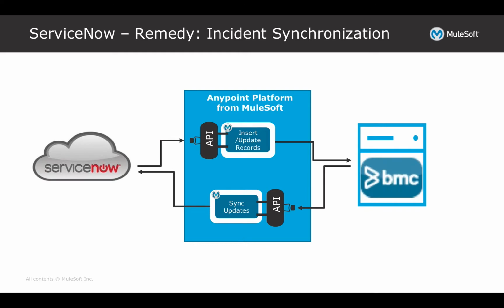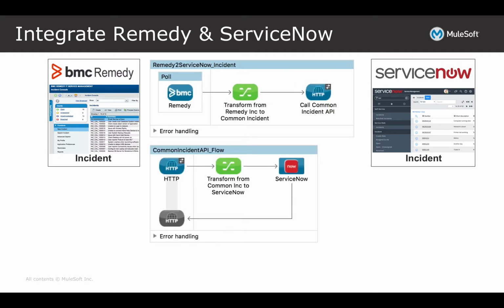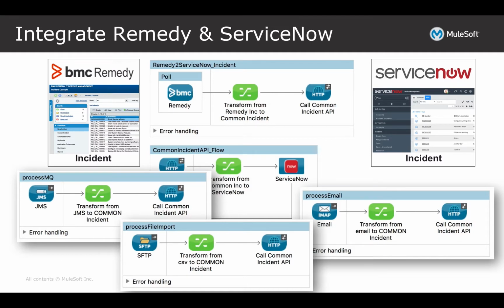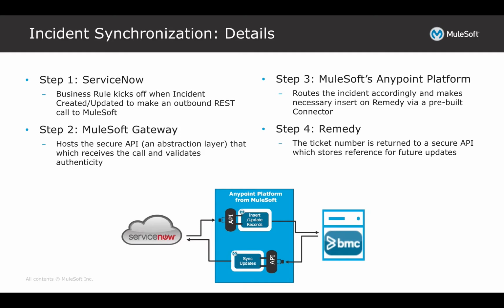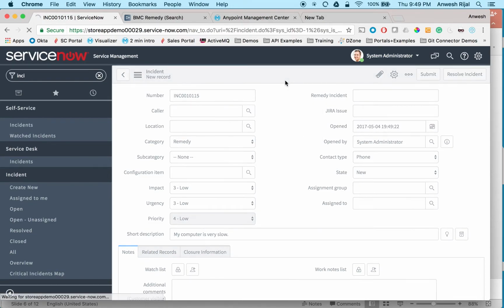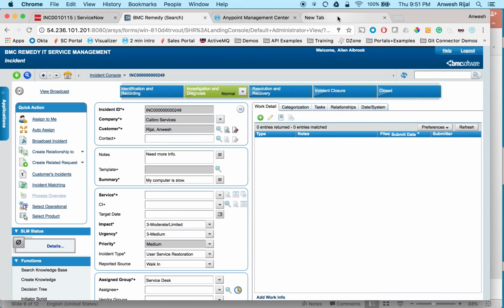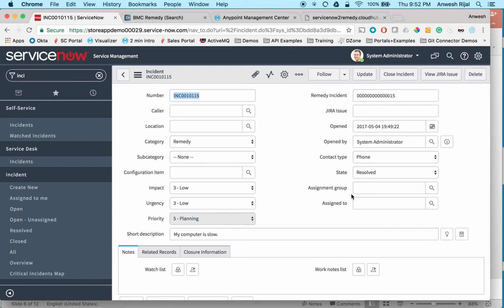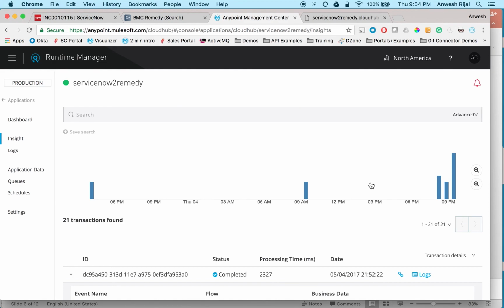MuleSoft - BMC Remedy and ServiceNow Integration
BMC Remedy and ServiceNow bi-directional Integration for Incidents -
 powered by MuleSoft